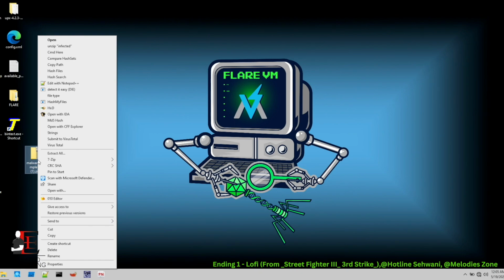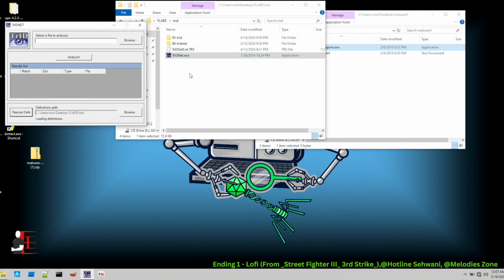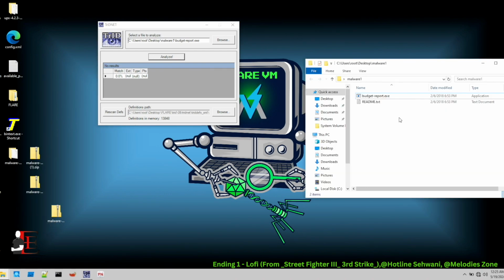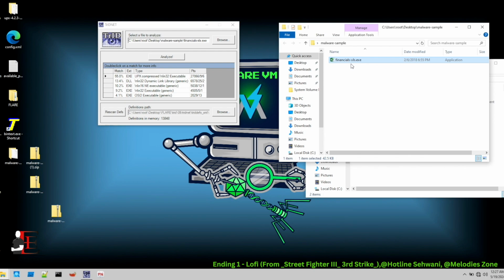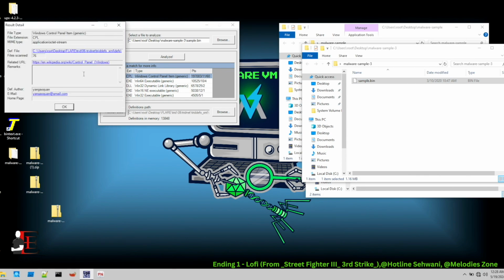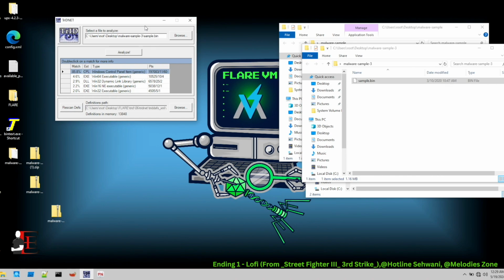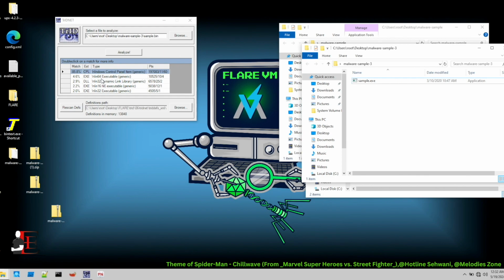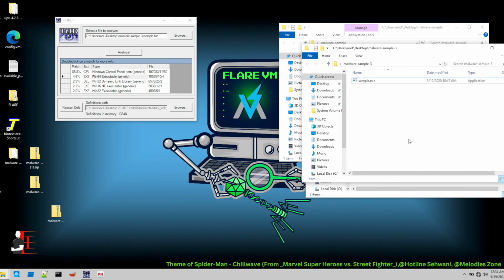Get On Code: Revealing Hidden File Extensions w/ TrID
Want to know if a file is malware or corrupted?  Find out how to reveal hidden information in files by using TrID.

Check out the latest episode of Get On Code.

LinkedIn: @Timothy Snipes, B.S., M.S.

Mr. Health & Fitness 2024 Vote For Me!

Malware Samples
CrackingLessons.com

Microphone:Corsair Gaming Headset

"Ending 1" - Lofi (From _Street Fighter III_ 3rd Strike_), @Hotline Sehwani, @Melodies Zone

"Theme of Spider-Man" - Chillwave (From _Marvel Super Heroes vs. Street Fighter_), @Hotline Sehwani, @Melodies Zone

"[FREE] Vlog Music Cafe Type Hip - Hop Instrumental Chill Lo - Fi Beat No "